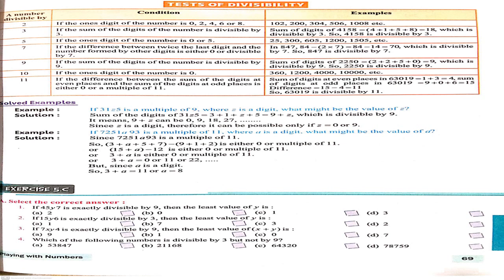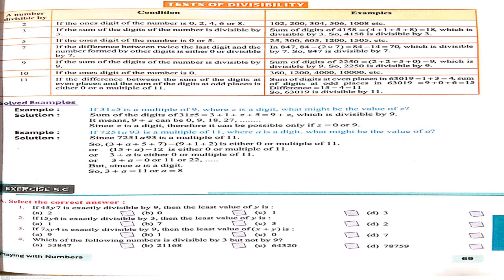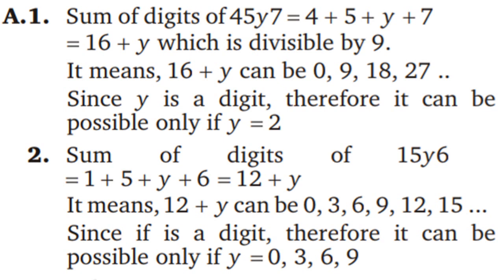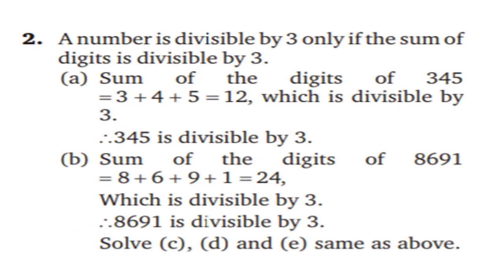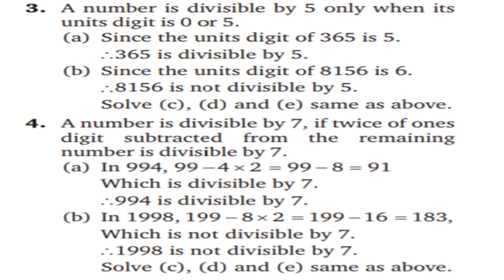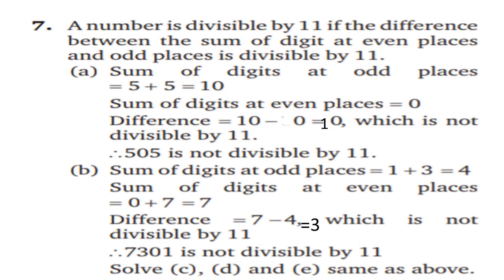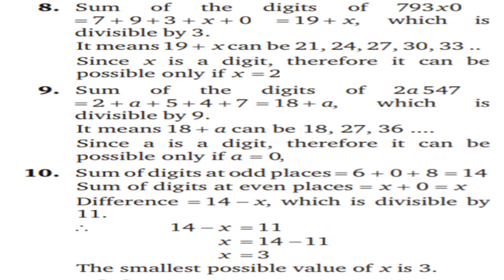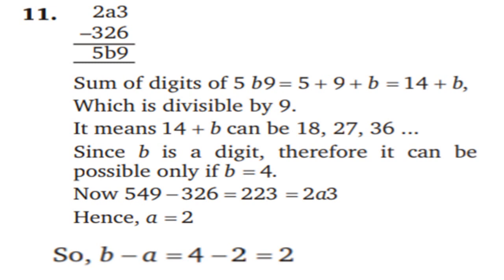8 CLASS MATHS CHAPTER - 5 (EX - 5.C) GRAND AMAR PUBLIC SCHOOL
8 CLASS MATHS CHAPTER - 5 (EX - 5.C) GRAND AMAR PUBLIC SCHOOL
PREPARED BY MS. KAVITA KHARB